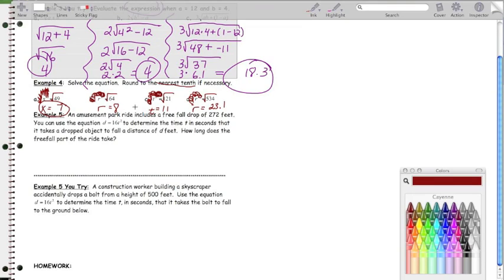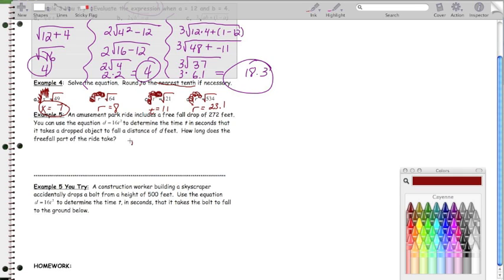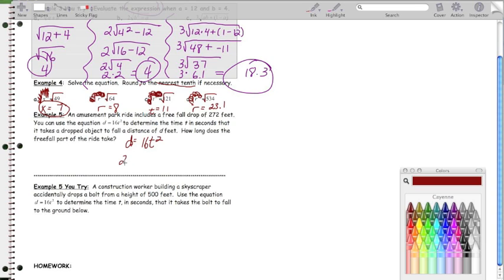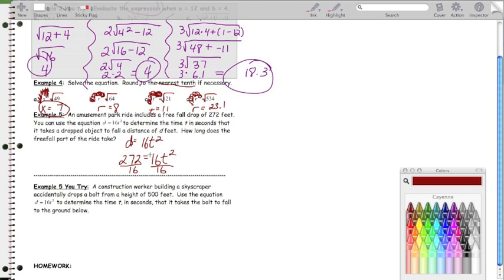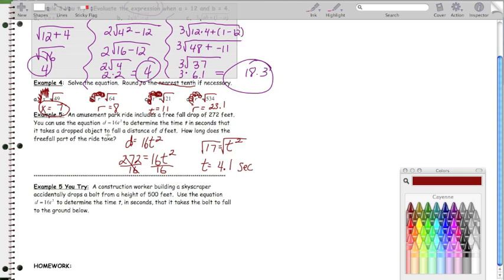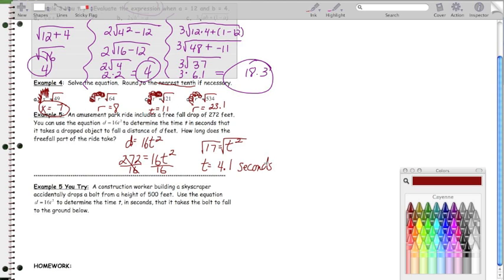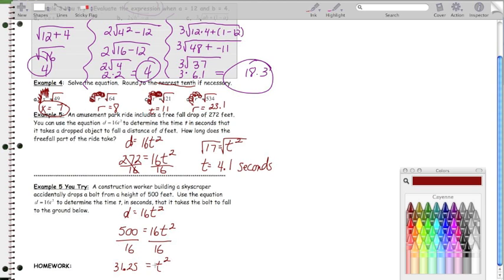Lesson 9.1 HD part 3